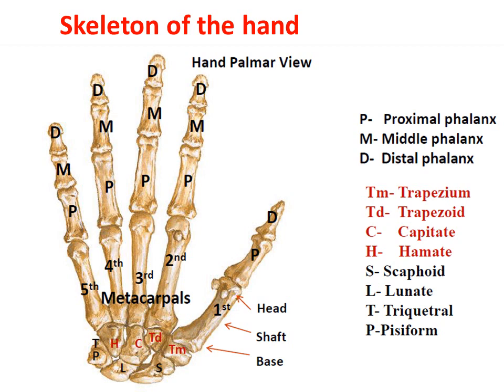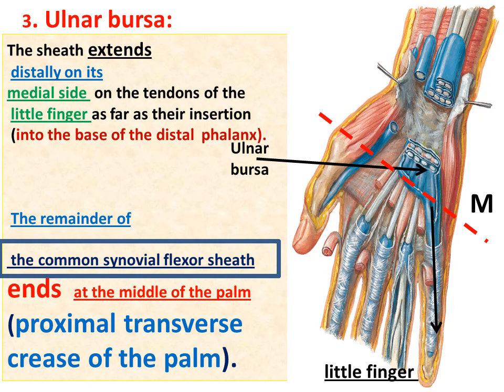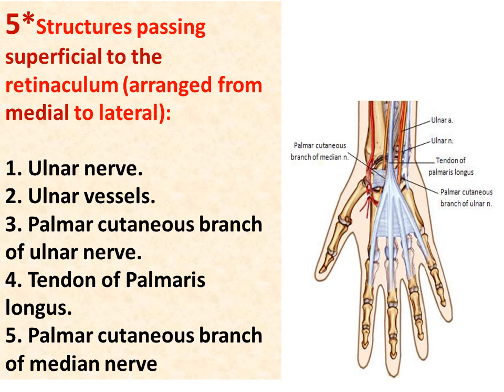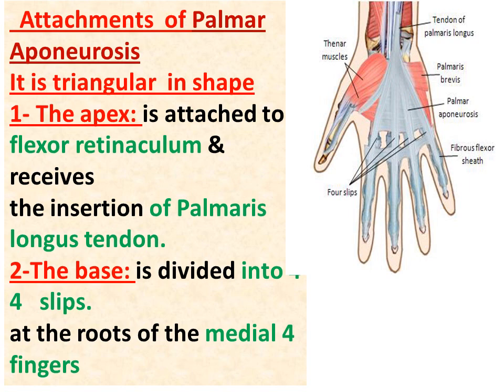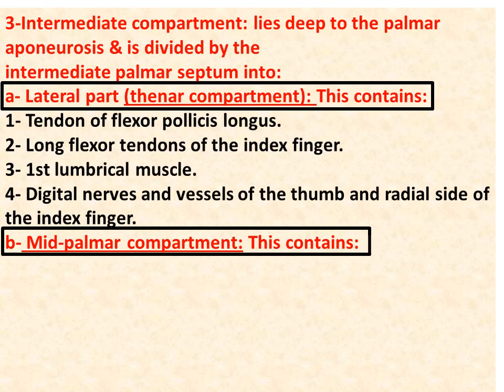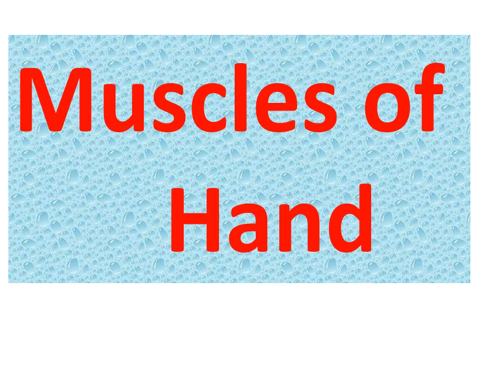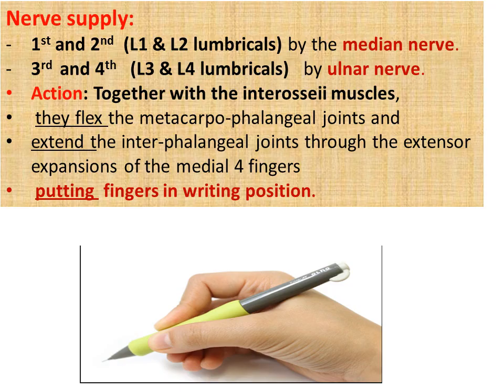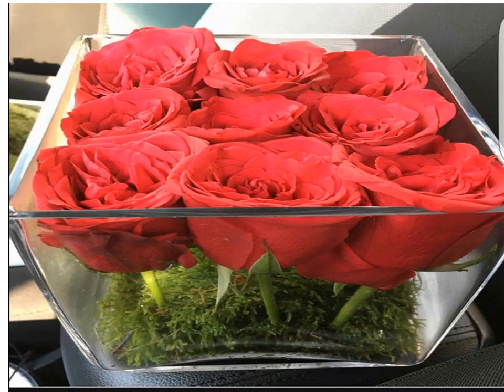Hand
AIN SHAMS - FACULTY OF MEDICICE
LOCOMOTOR - ANATOMY